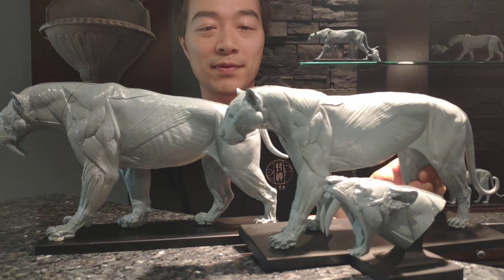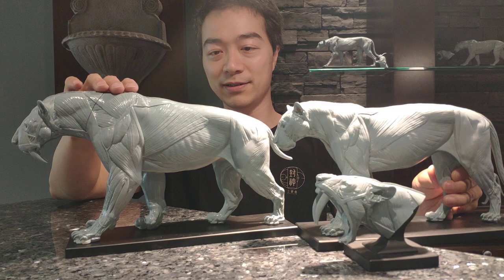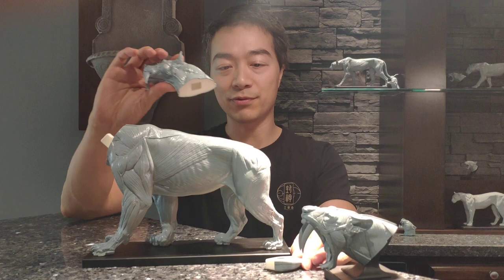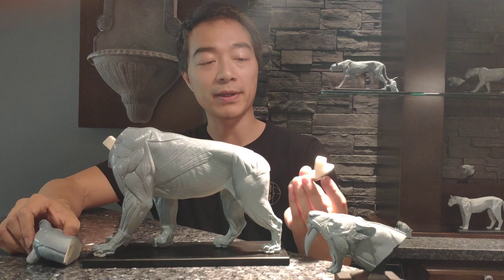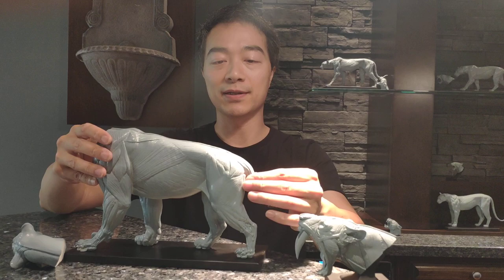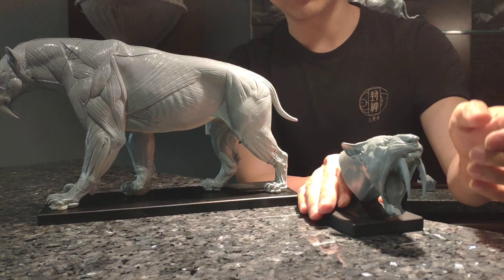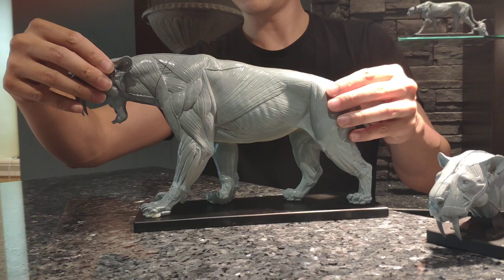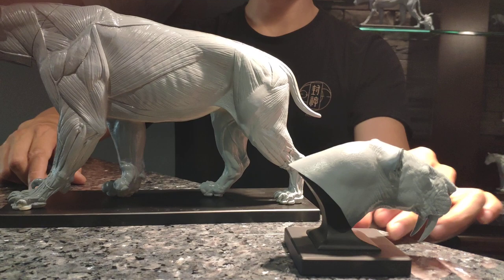Smilodon populator 1/6 scale Jun's Anatomy model review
By much requests, I am finally making and posting video reviews of my models.  At 1/6th scale it represents the largest specimen at approximately 120 cm(47.25") tall at the shoulder, and 209 cm (82 ") from tip of the nose to the til of the tail.  This Smilodon model is sculpted based on reference of actual skeletons, and the head is reconstructed on top of an actual 3D scan of Smilodon Populator. The desktop model is approximately 13 inches long, the whole animal is very robust and massive, it is the heaviest model in the Big Cats series. The model shows superficial muscle on one side, surface anatomy on the other side. It features a Mouth-Closed detachable and interchangeable head, this allows the option of switching to the Mouth-Opened  "Roar" head(sold separately) for alternative reference.    This size is perfect for desktop reference, handling, teaching or study.